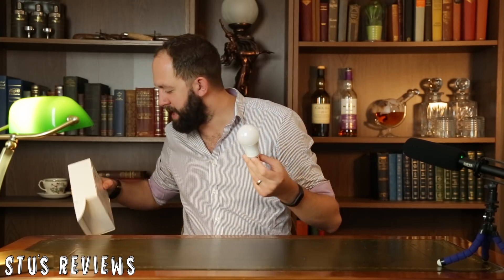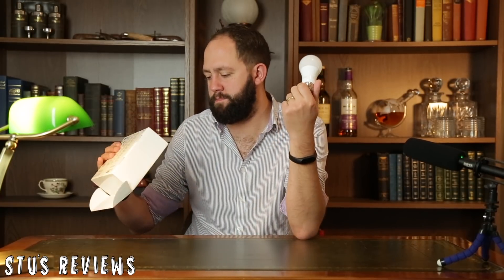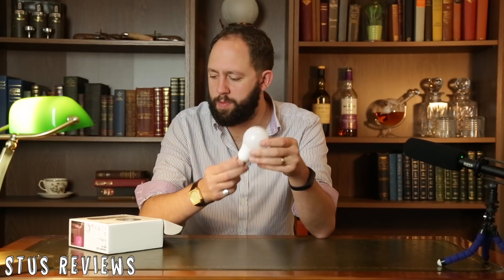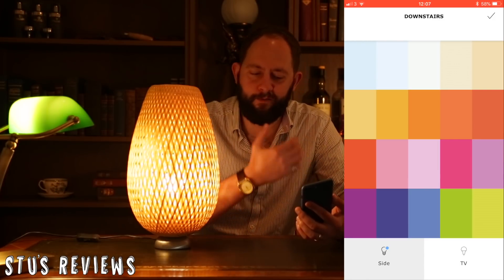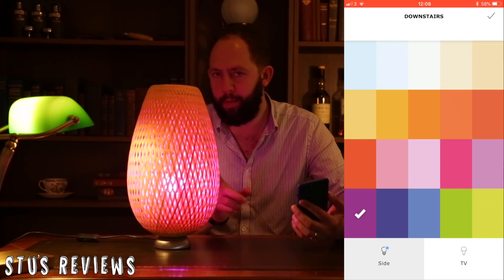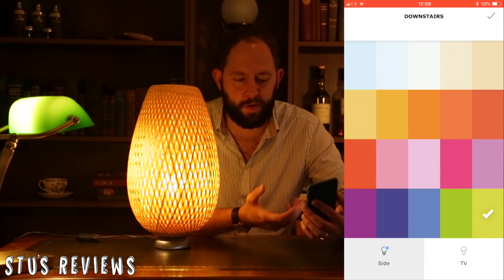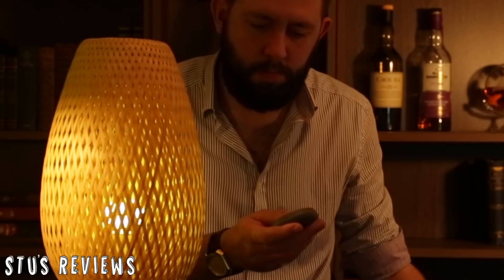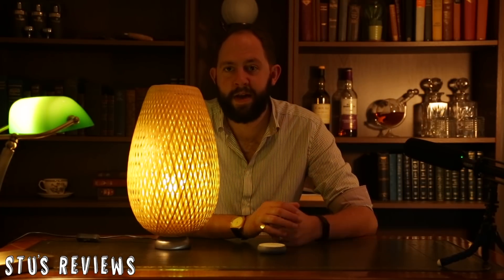IKEA Tradfri Colour Bulbs Review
IKEA TRADFRI COLOR BULBS ON AMAZON;

Review of the IKEA trådfri wireless color bulb, which isn’t currently available even on their website (as of 26th September 2017).

*TRADFRI NOW  SUPPORTED IN HOMEKIT/ALEXA*

KIT USED;
Camera - Canon 5DmkIII
Slider - iMorden
Lights - Zyon Softbox
Mic - Boya PVM1000